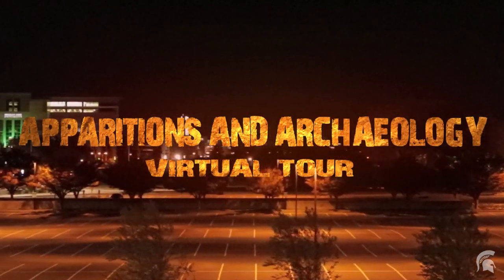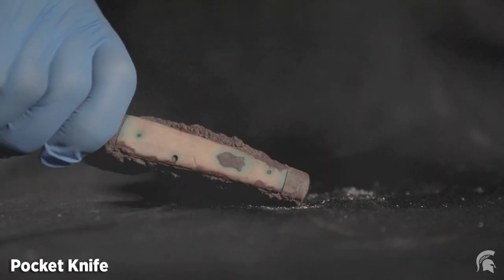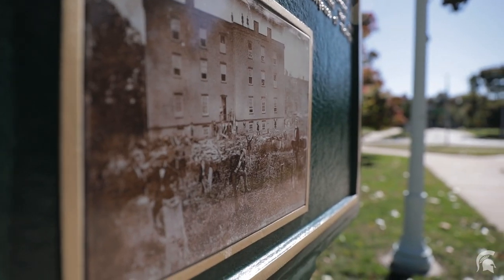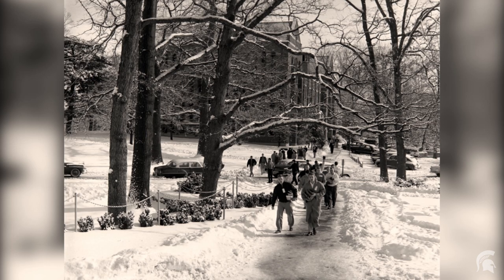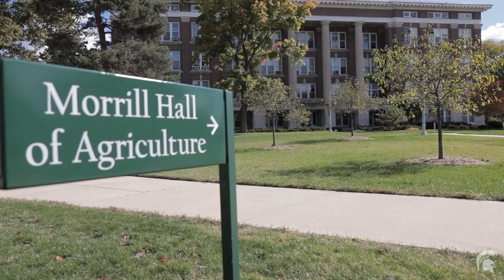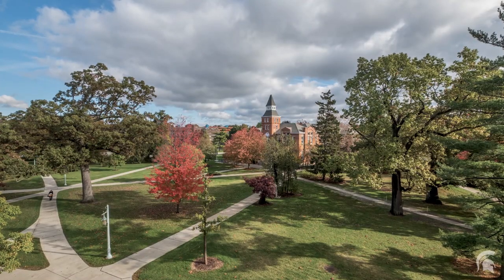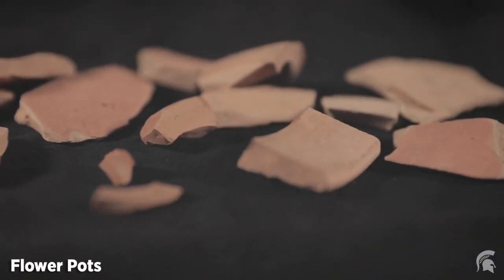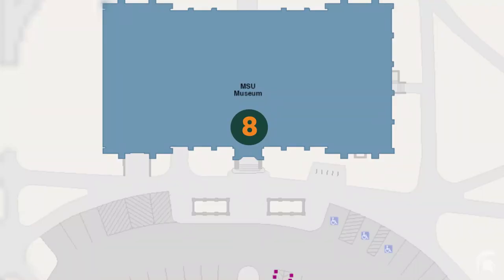Apparitions and Archaeology Virtual Tour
Photos provided by MSU Archives

Welcome to our virtual tour! Since its establishment in 1855, Michigan State University has developed its own unique history that has led to numerous legends, including some spooky ones! In order to learn more about the history of these ghostly sites, the Campus Archaeology Program has pulled on written, photographic, cartographic, and archaeological evidence. Join us as we explore these sites, their past, and their place on campus today.